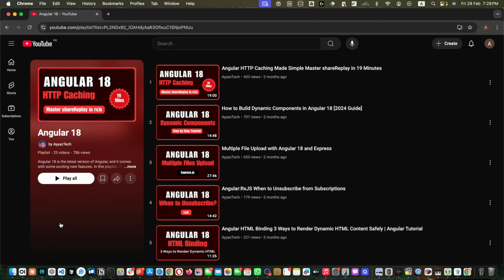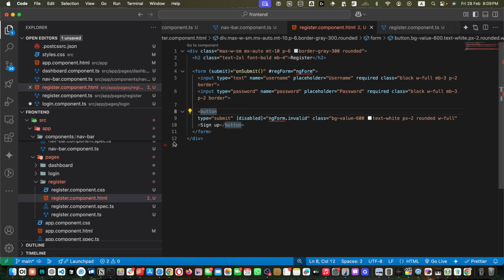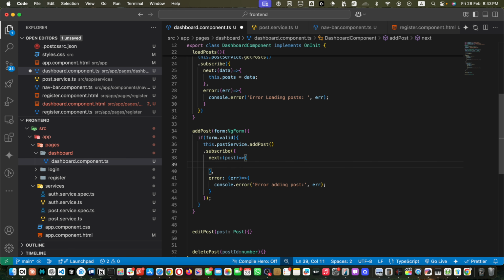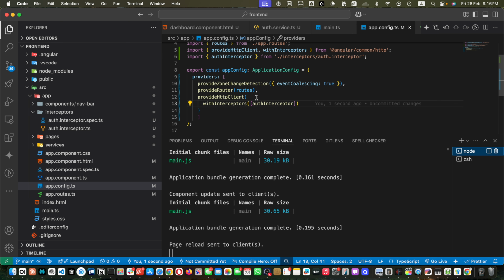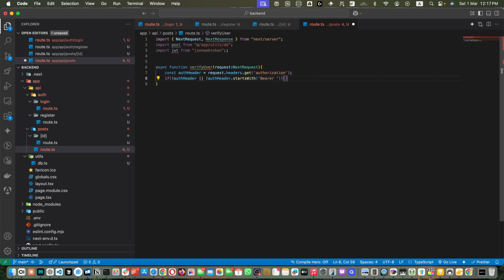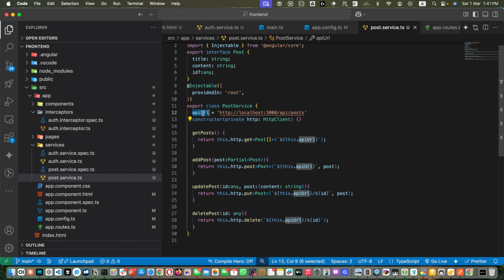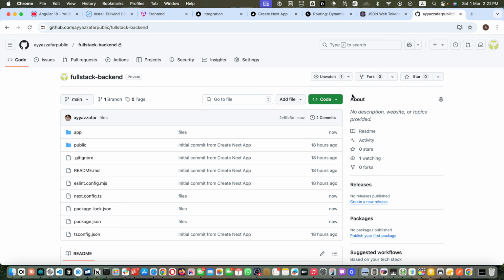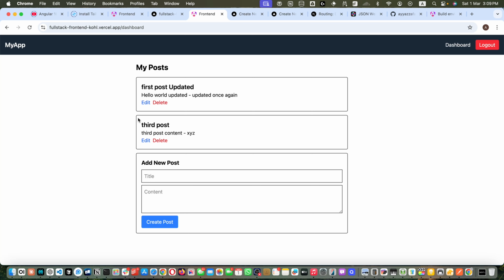Build and Deploy a Full Stack App with Angular, Tailwind CSS, Next js with CI/CD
In this comprehensive tutorial, we build a robust full-stack web application using Angular, Tailwind CSS, and Next.js. Follow along as we cover everything—from setting up your development environment and creating an Angular Single Page Application with standalone components to building a secure Next.js backend with JWT authentication and integrating PostgreSQL for data persistence. Finally, learn how to deploy your project seamlessly on Vercel with CI/CD.

Overview:
• Angular Frontend: Create a modern, responsive UI using standalone components, Angular Router, and Tailwind CSS.
• JWT Authentication: Implement user registration and login with secure JWT token management using HTTP interceptors and Angular guards.
• Next.js Backend: Build serverless API routes for authentication and CRUD operations, connect to a PostgreSQL database, and ensure secure data handling.
• Deployment: Set up continuous deployment on Vercel with environment variables and Git integration for a smooth production rollout.

Chapters:
00:00 – Introduction & Project Overview
02:00 – Environment Setup: Installing Node.js, Angular CLI & Next.js
04:00 – Creating the Angular Frontend & Configuring Tailwind CSS
09:00 – Building Essential UI Components (Navbar, Login, Register, Dashboard)
15:00 – Implementing User Authentication & JWT Interceptor in Angular
20:00 – Developing the Next.js Backend & API Routes
24:00 – Creating Registration & Login Endpoints with PostgreSQL
28:00 – Implementing CRUD Operations for Posts
32:00 – Integrating Frontend & Backend Communication
35:00 – Testing, Debugging & Preparing for Deployment
37:00 – Deploying on Vercel & Final Thoughts